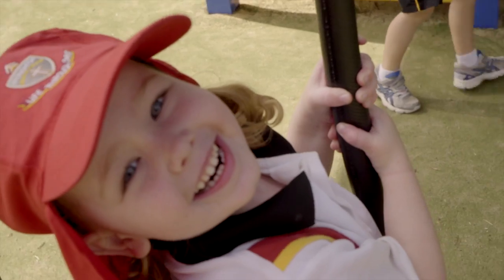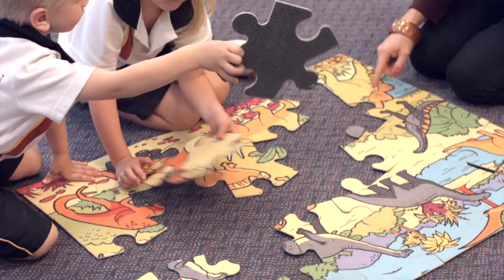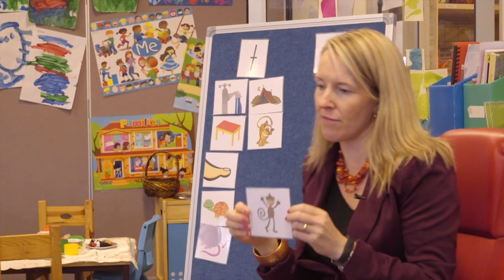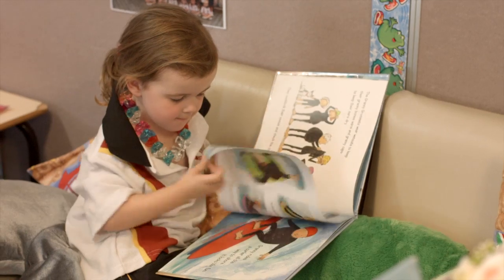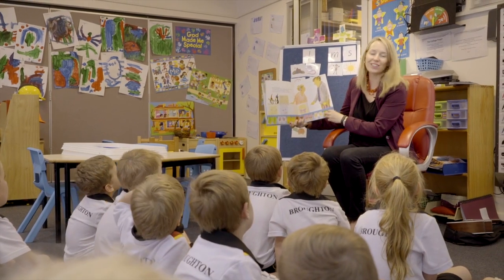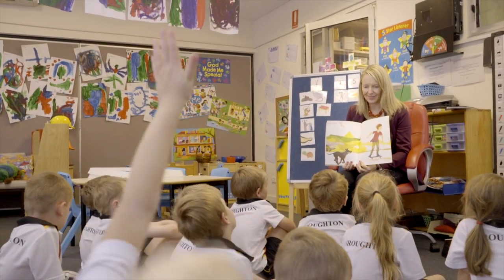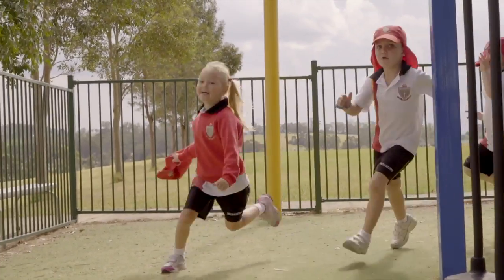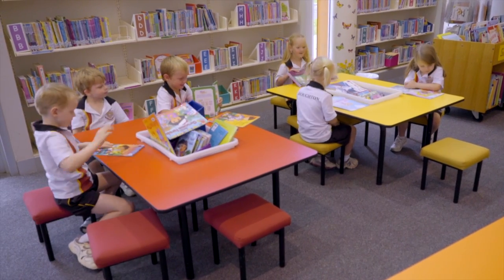Broughton Anglican College Pre Kinder